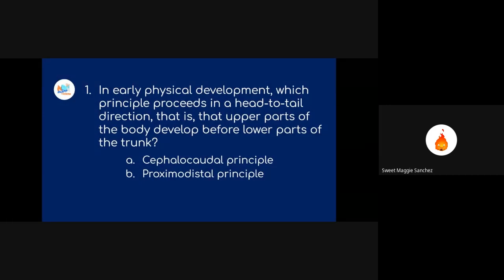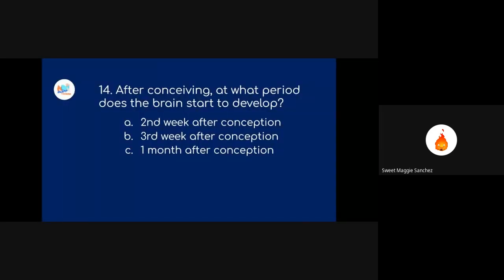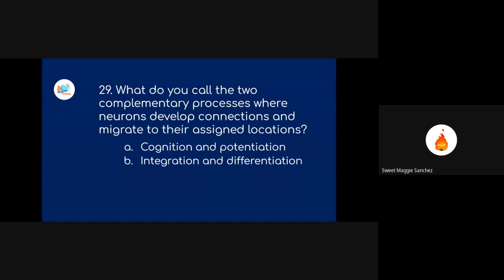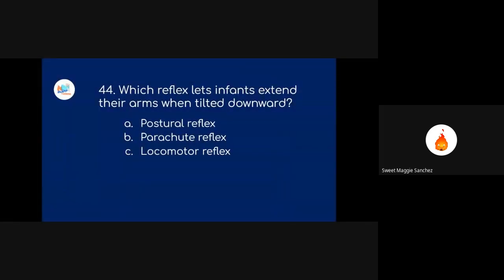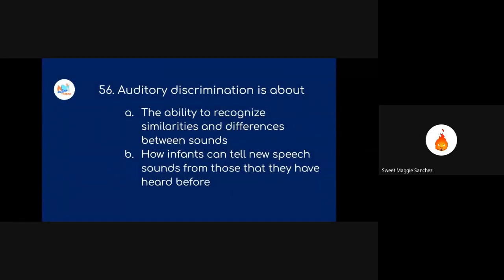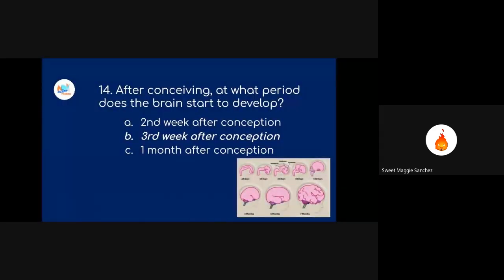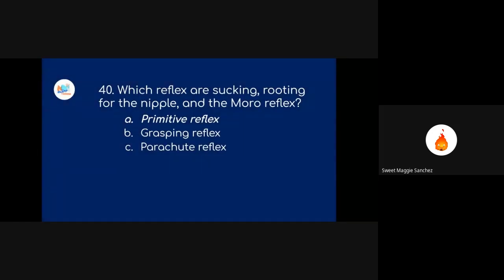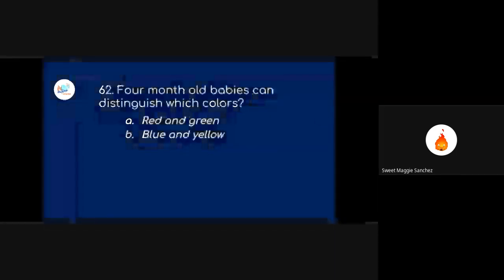Mock Quiz - Developmental Psychology Part 2 // 📝 BLEPP Drills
Welcome back!

⌚️ Timestamp:
00:00